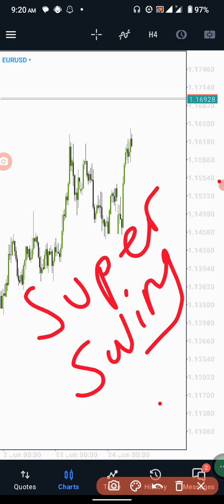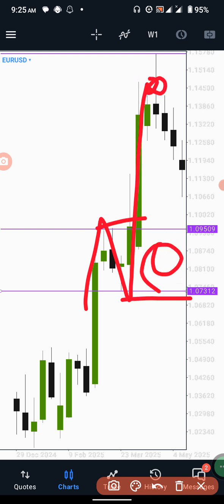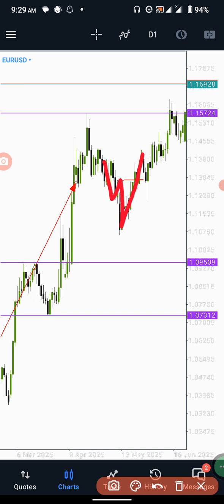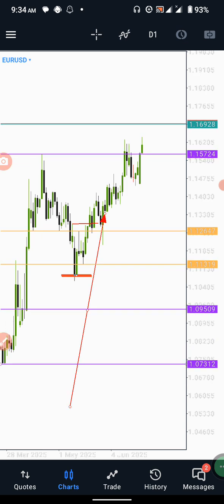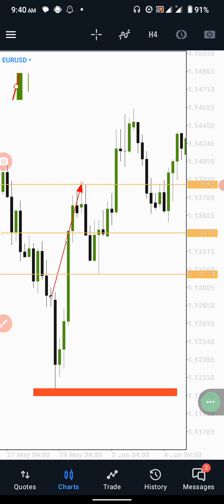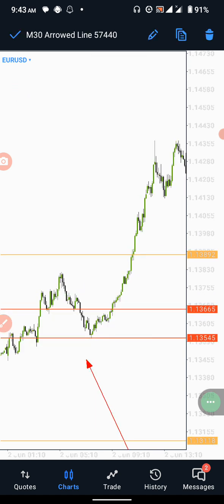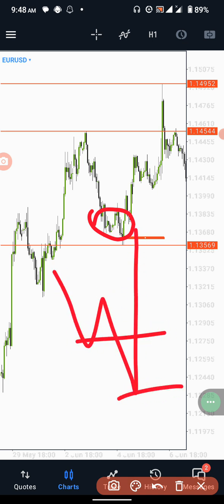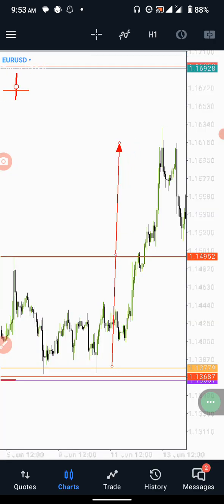Big Moves Only. Super catch.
🔥 1. Motivational / Bold

* “Super Swing” isn’t just a strategy—it’s a mindset. This is the art of patience and precision, where traders rise above the noise and move with the giants. Learn how to master higher time frame analysis, time your entries with sniper accuracy, and catch the swings that move the market. If you’re done chasing small pips, it’s time to trade like a lion.

Welcome to Super Swing. Power. Patience. Profit.

📘 2. Educational / Professional

* Super Swing is a refined approach to trading that leverages the power of higher time frames to identify major market swings. By aligning with institutional flow and using structure-based analysis, traders can make smarter, more confident decisions—free from the noise of lower time frames. This is where strategy meets stability.

⚡ 3. Energetic / Street-smart

*Forget the scalping stress. Super Swing is where the real moves happen. You learn to track the smart money, ride the trends, and let the market come to you. No rush, no chase—just clean, calculated swings from the higher time frame kings. Your edge starts here.

🧠 4. Psychological / Subconscious Edge

*The market rewards clarity and control. Super Swing is not just about higher time frames—it’s about higher thinking. You train your mind to see the market's rhythm, to wait with confidence, and to strike only when the time is right. Master the swing, master yourself.